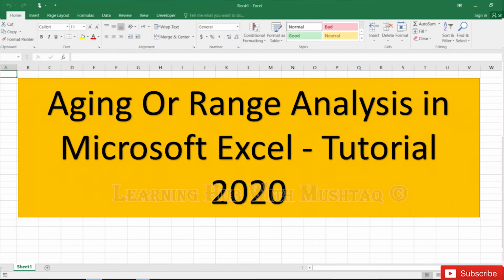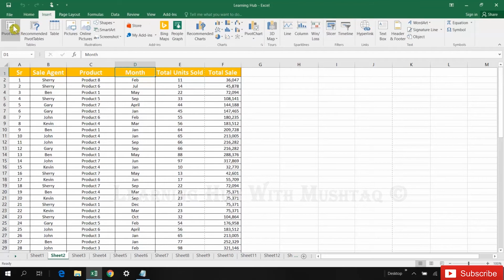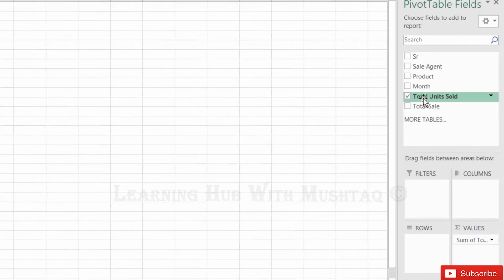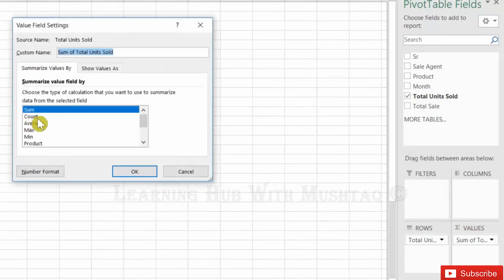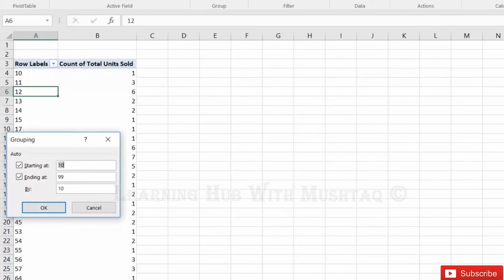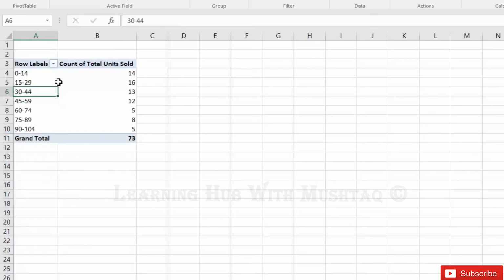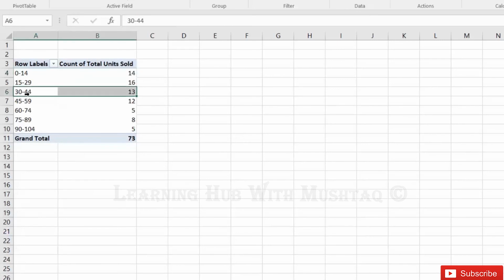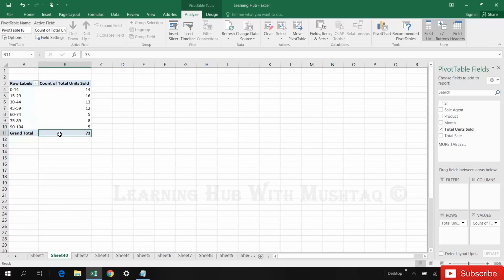Aging Or Range Analysis with Pivot Table in Microsoft Excel Tutorial 2020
Watch below links if you want to learn Pivot Table from different angles